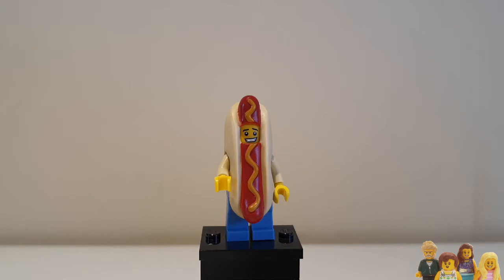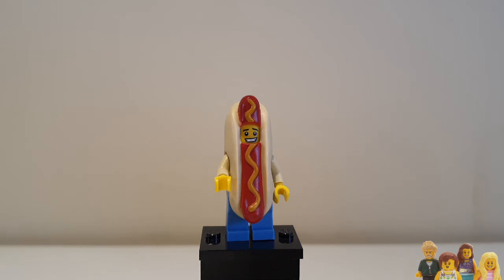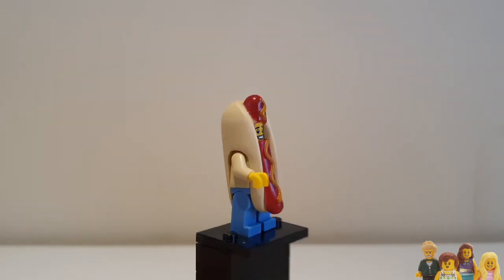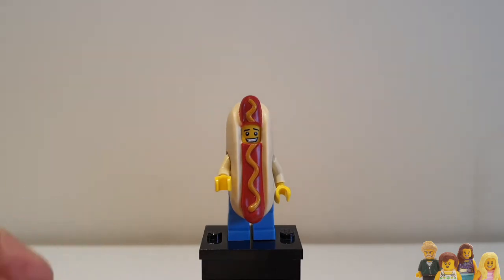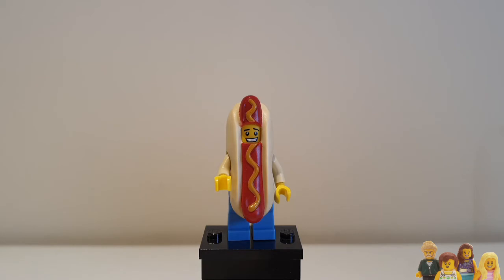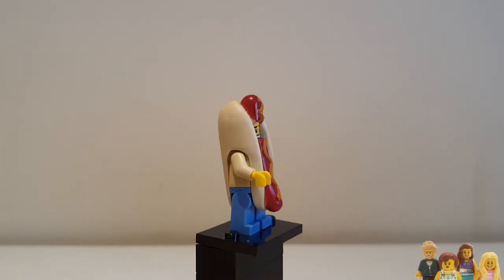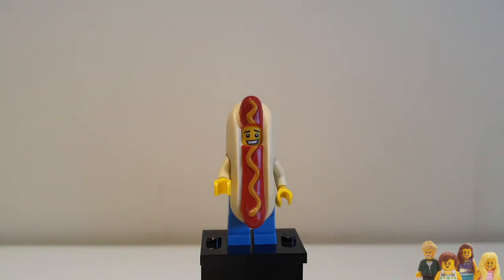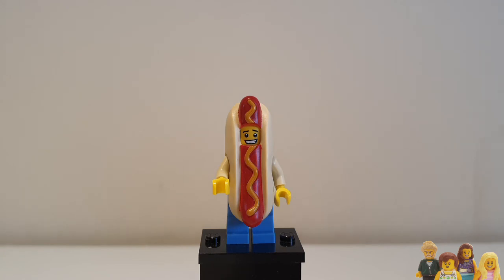Minifigure Monday - Series 13 - Hot Dog Man - Lego Collectible Minifigures Review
Today's Minifigure is the Hot Dog Man from Series 13 - let's have a look together, and find out what I think of him.

(A small % of commission is received for purchases made via this link - this will be reinvested into the channel)